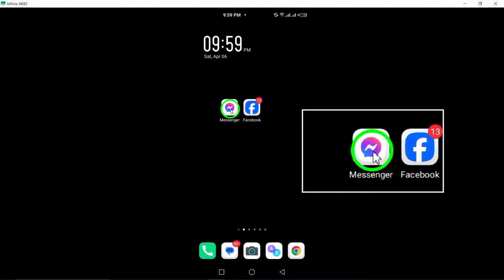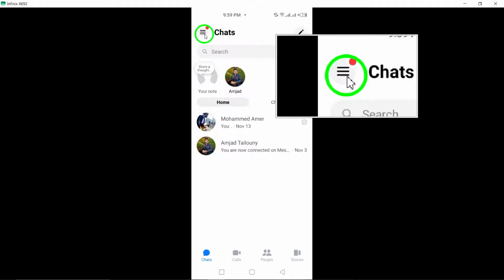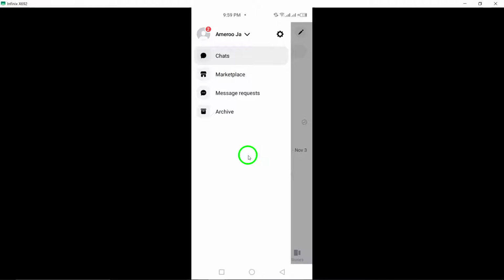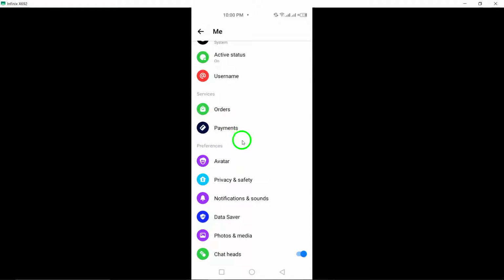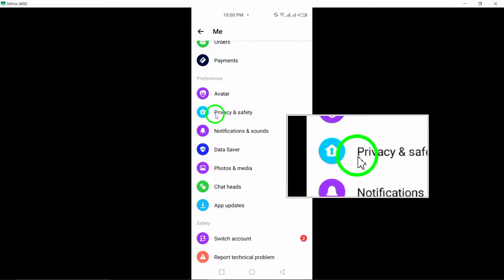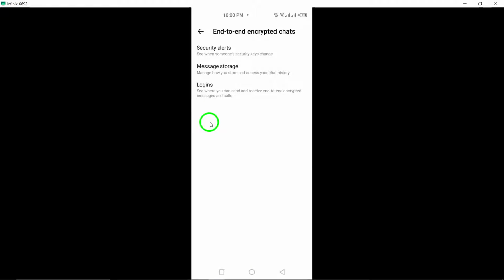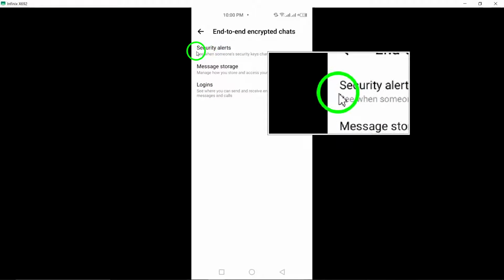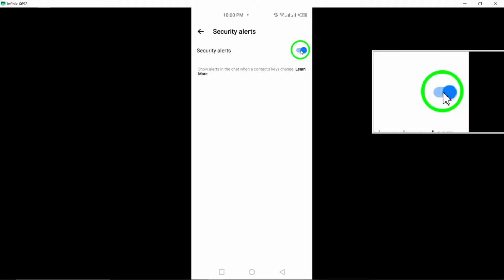How To Turn Off Security Alerts On Messenger - Updated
Learn how to enhance your Messenger privacy by turning off security alerts with this step-by-step tutorial. Follow these simple instructions to customize your Messenger settings for a more secure messaging experience:

1. Open the Messenger app on your Android device.
2. Tap on the menu icon (three horizontal lines) in the top right corner.
3. Tap the gear icon.
4. Tap Privacy and Safety.
5. Tap End-to-End Encryption Chat.
6. Tap Security Alerts.
7. Turn off security alerts.

Ensure your Messenger chats are secure and personalized by following these easy steps.